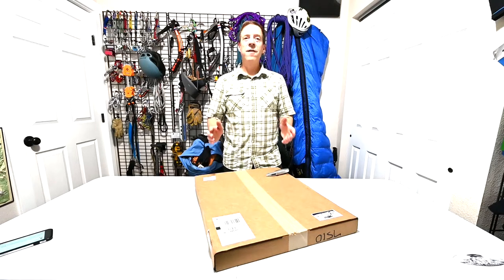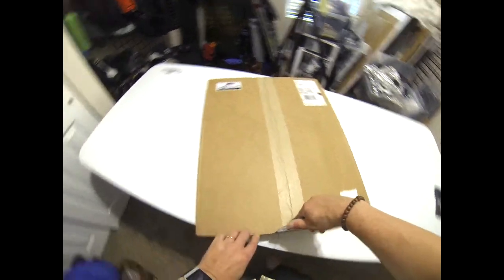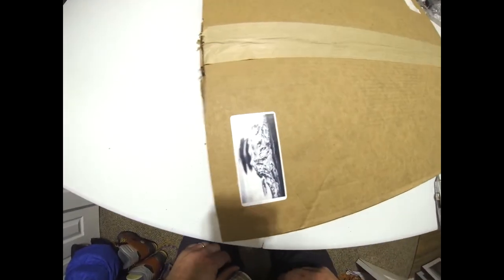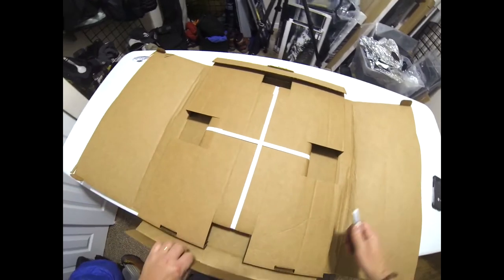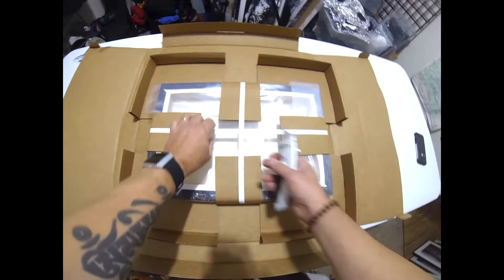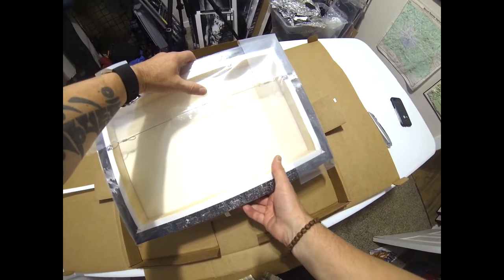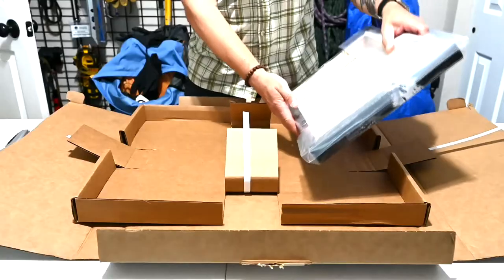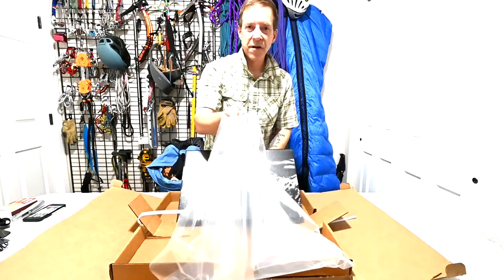Canvas Print Packaging & Shipping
When you invest in my photography, you want to know it will arrive safely. This video shows how well a canvas print is packed for shipping.